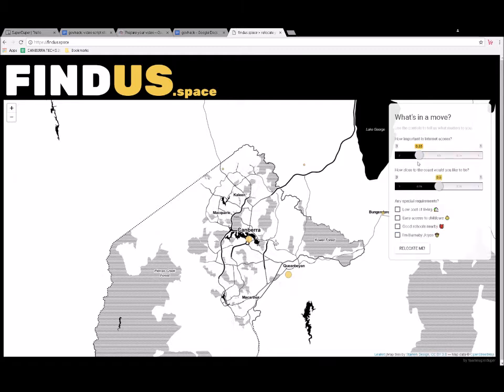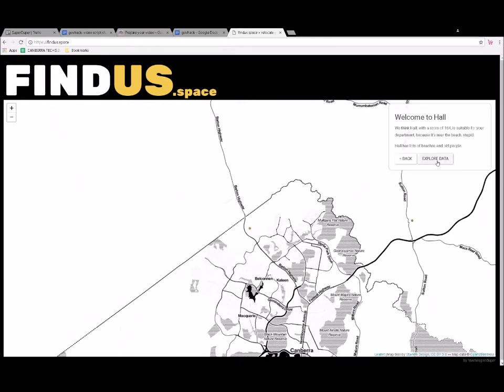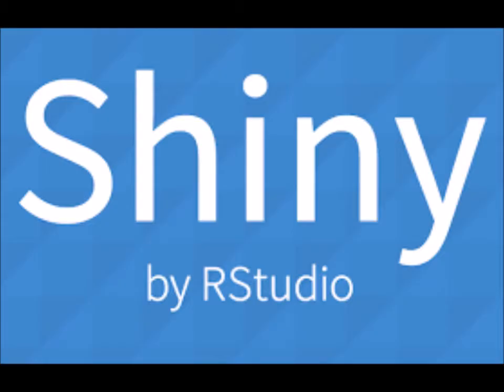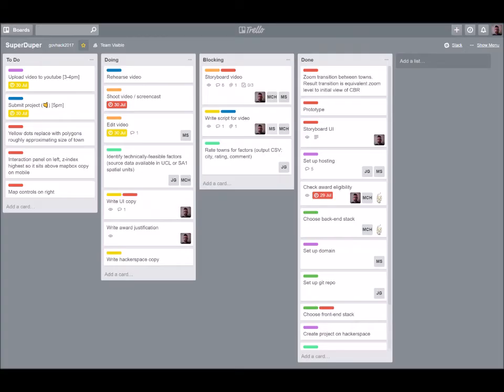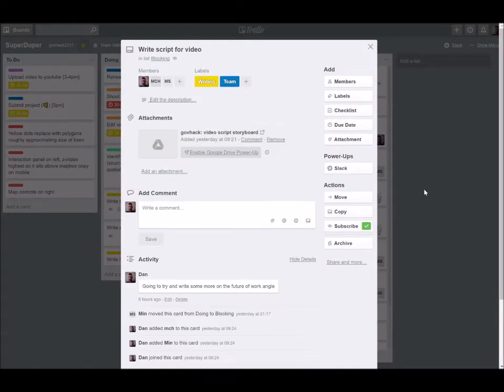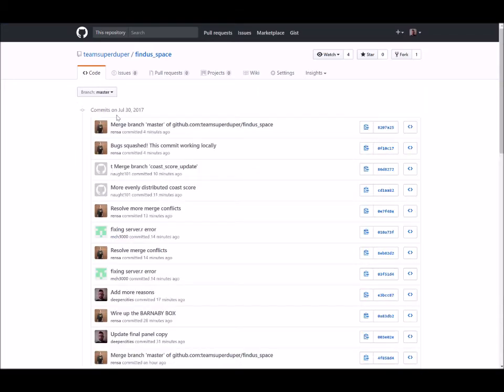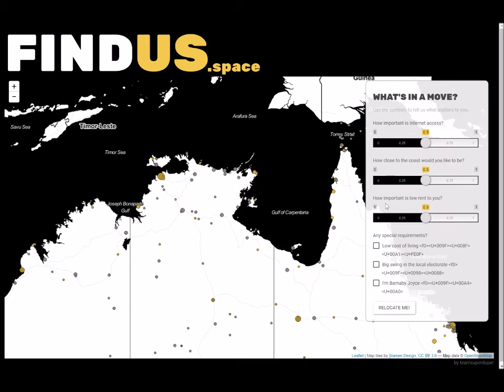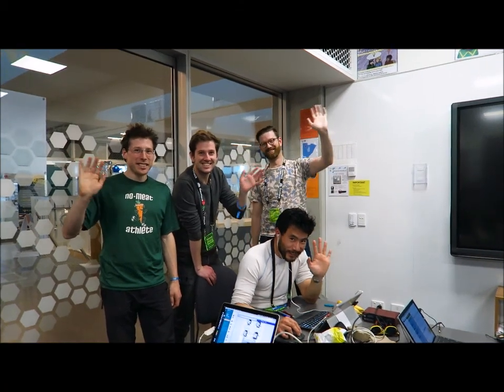findus.space GovHack 2017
GovHack 2017
ACT
teamsuperduper